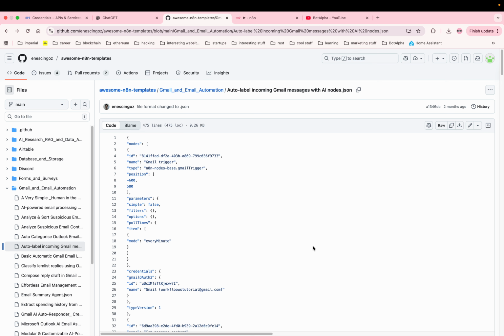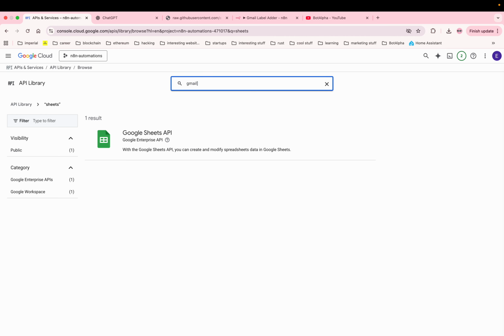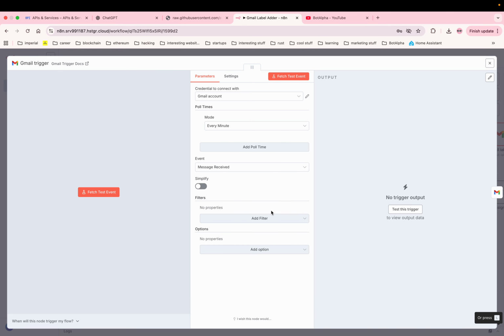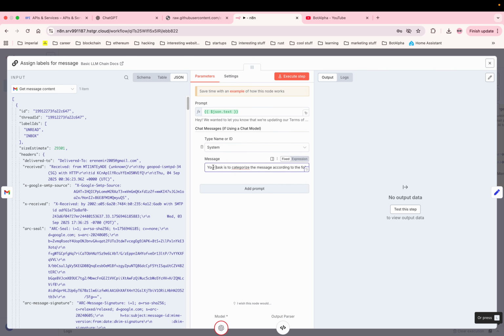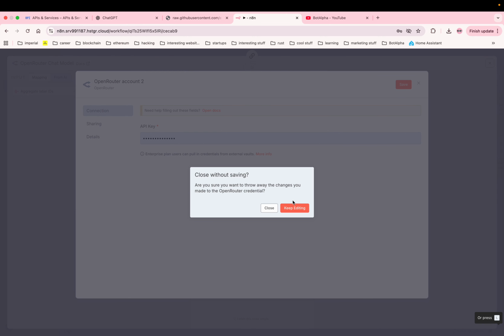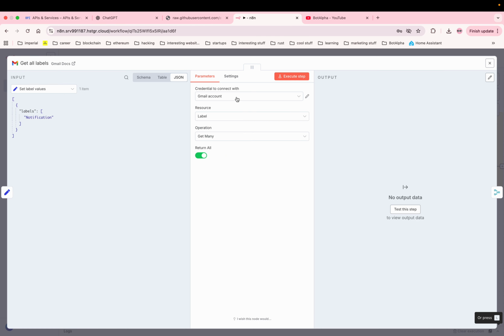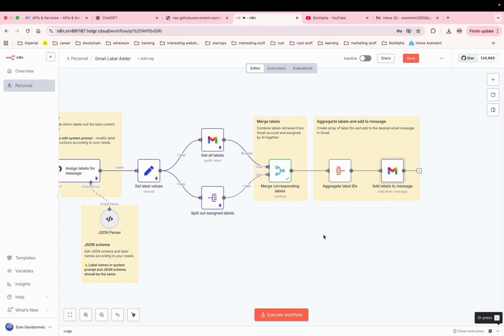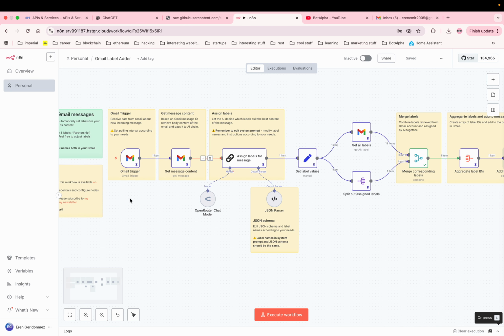How to Automatically Categorise Emails Using n8n AI?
In this video, I'm showing you how to automatically categorise gmail emails using n8n AI!